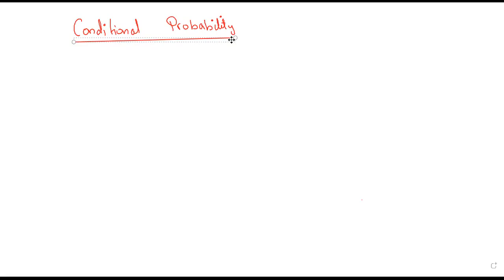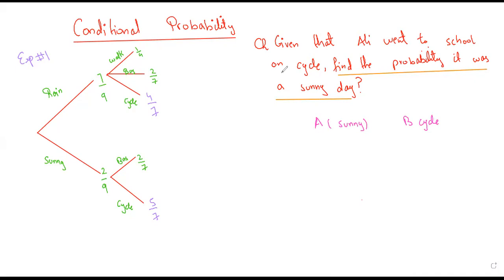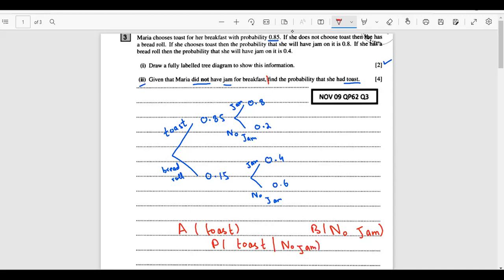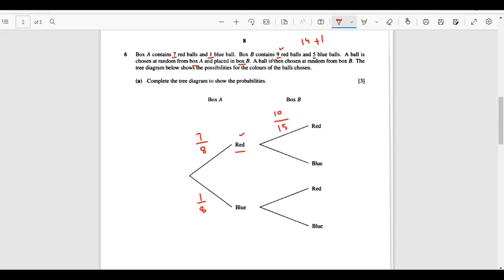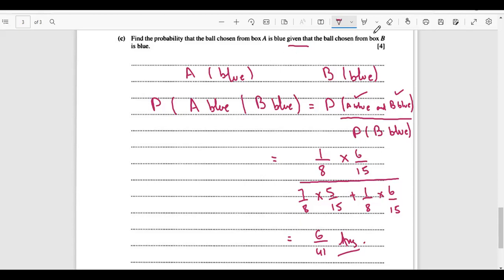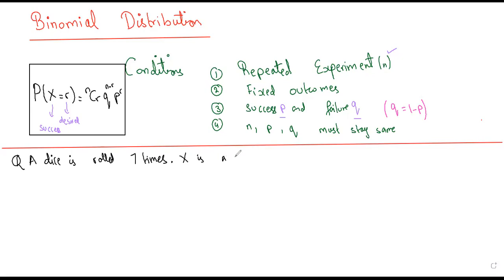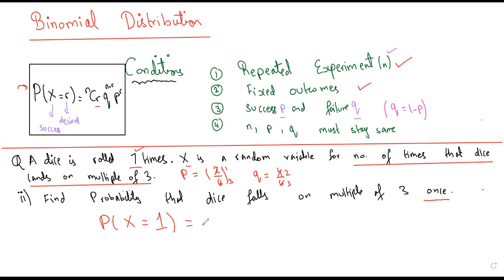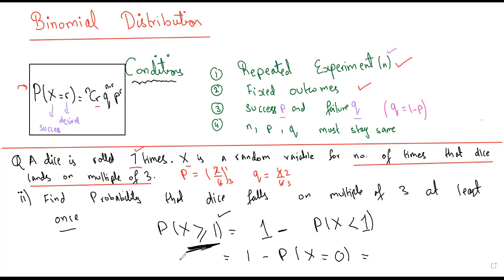AS Mathematics - S1 Conditional Probability and Binomial Distribution